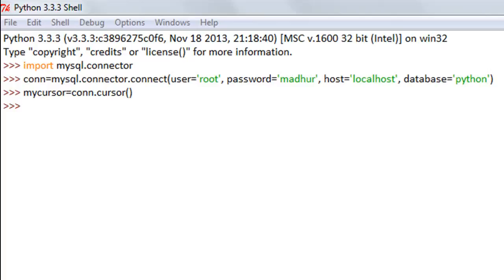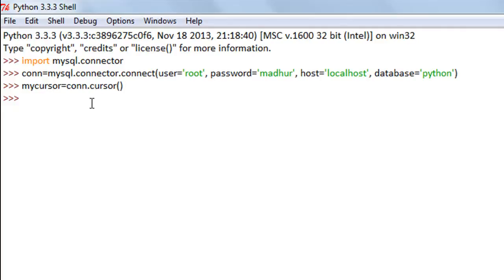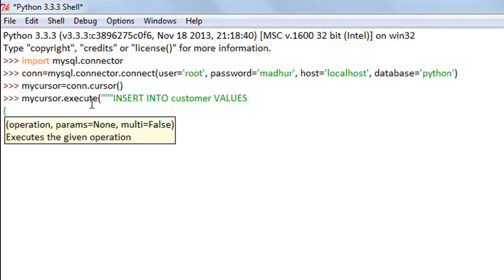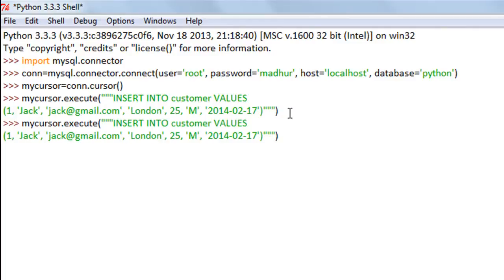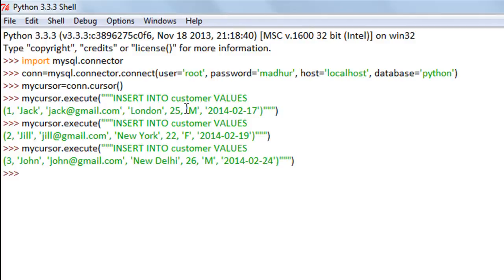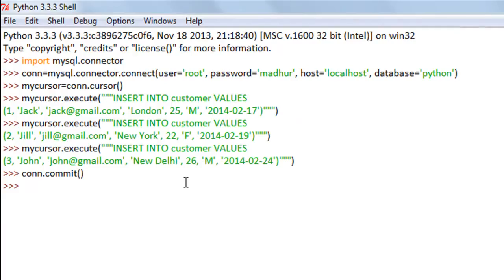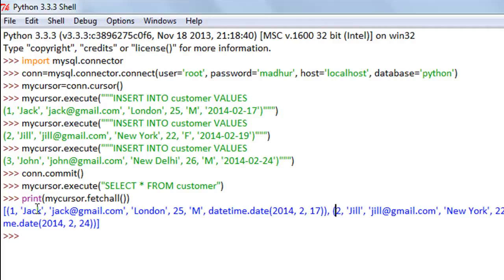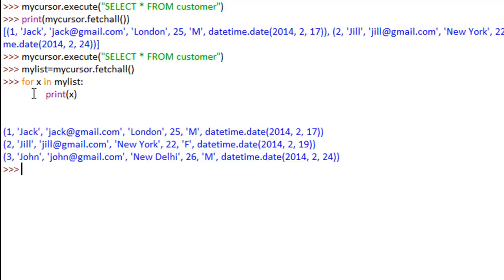Python Programming Tutorial-50